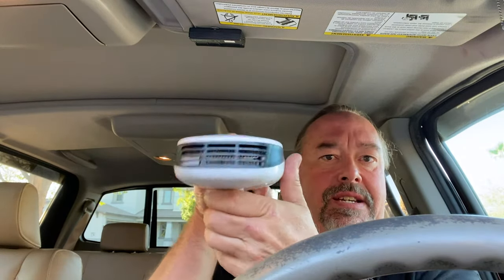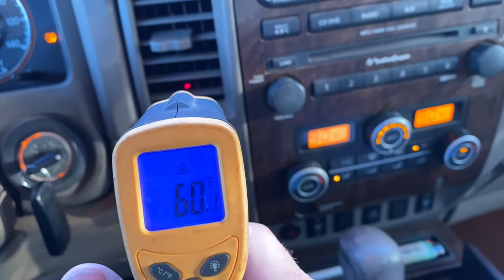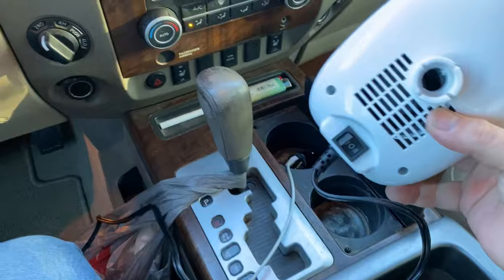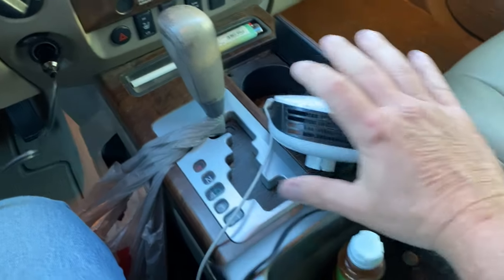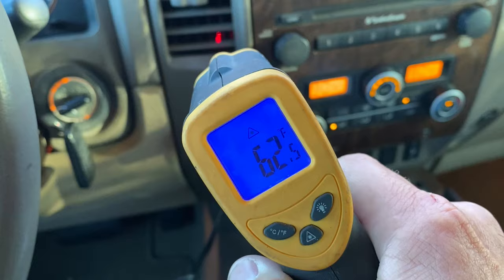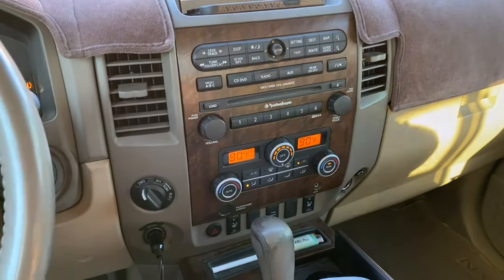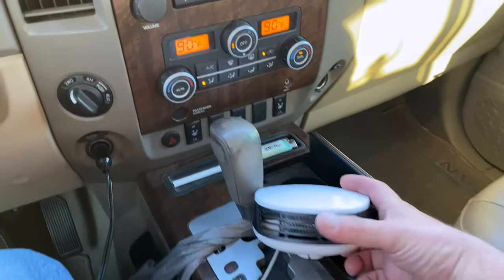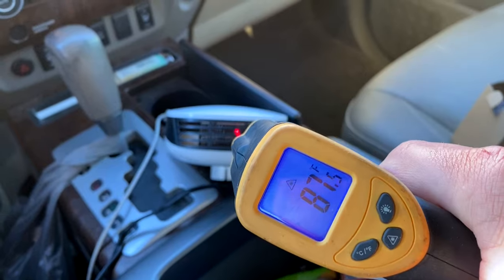REAL AMAZON REVIEW: Best Portable Heater For My Car - Electric Heater For Cars Review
Is this the best electric heater for you car or truck? BEFORE YOU BUY WATCH THIS!

LINK TO PRODUCT